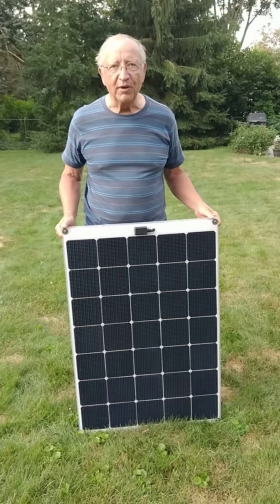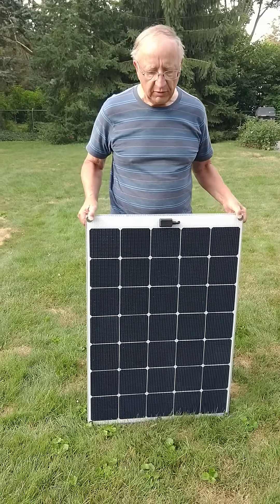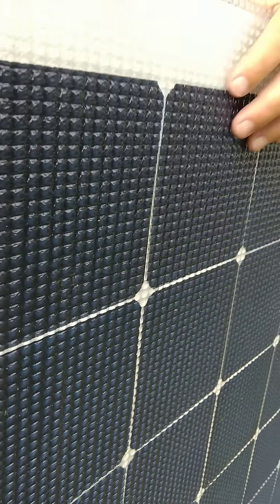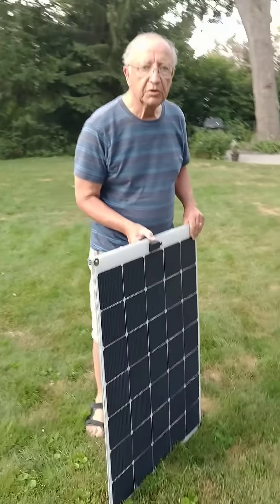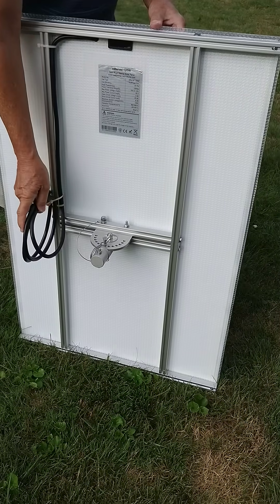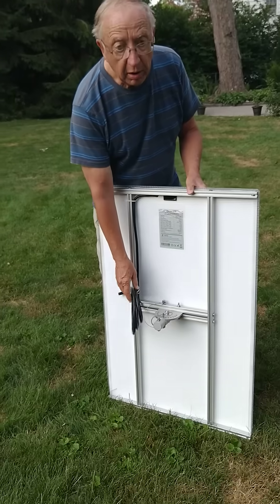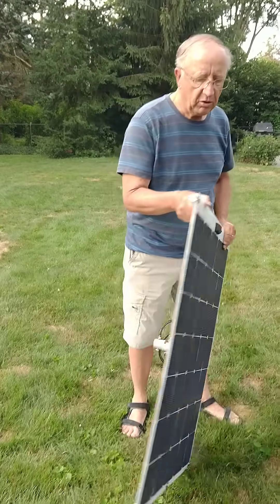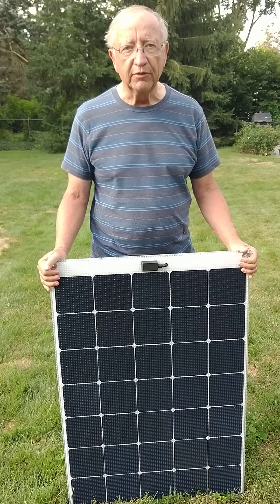Walk On 125 Watt Marine Solar Panel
Demonstration of the latest walk on solar panel from Custom Marine Products. As is standard in our panels it has blocking diodes for improved performance when partially shaded, A+ grade maxeon solar cells delivering 23.7% efficiency, potted junction box to prevent corrosion. And super thick ETFE laminate that won't degrade in the sun and provides a sturdy covering over the cells so it can be safely walked on without solar cell damage. Perfect for deck mounting on your sailboat or powerboat. This one has a mounting bracket on it for pole mounting but that is not standard. These also come in all black option which is sharp.